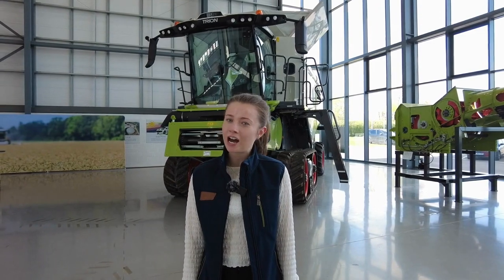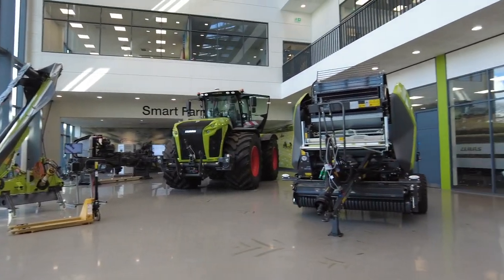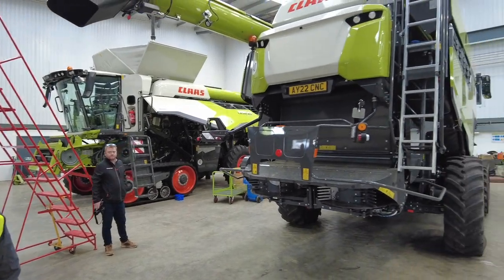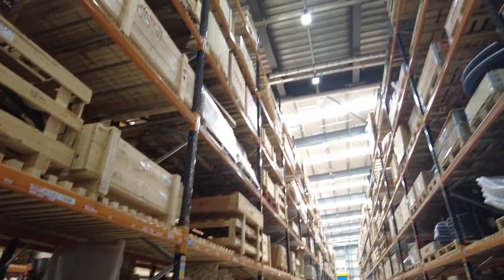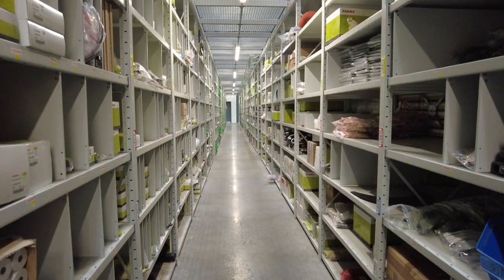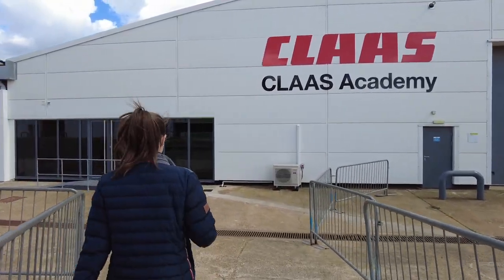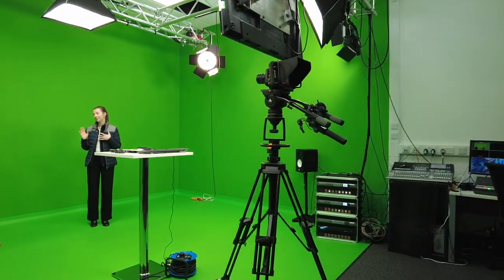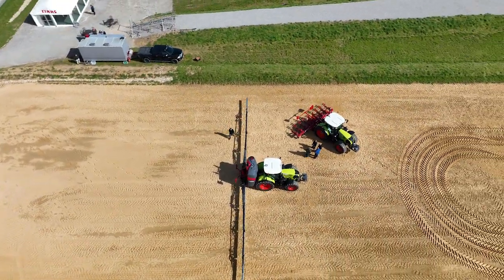Claas UK Saxham Tour - Farmers Guide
Farmers Guide were invited by Claas to take a tour of their new site at Saxham.